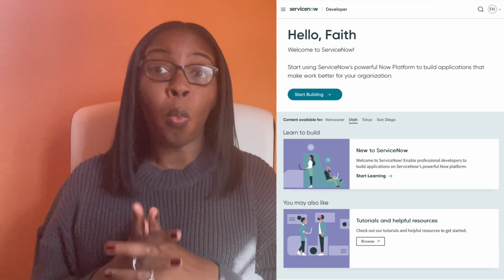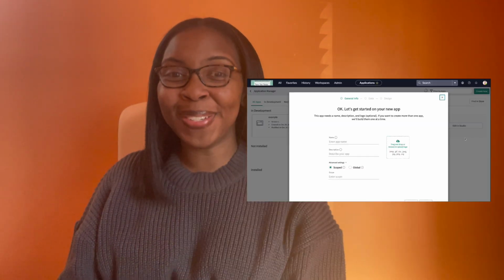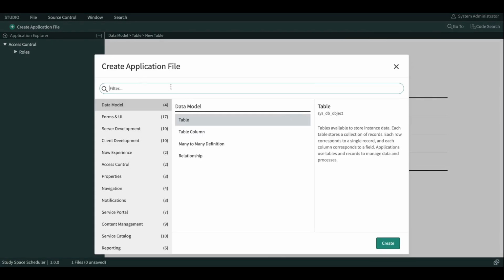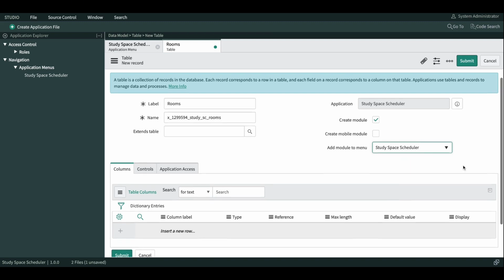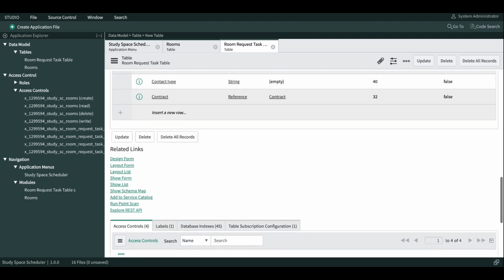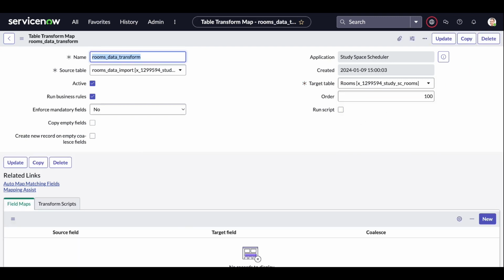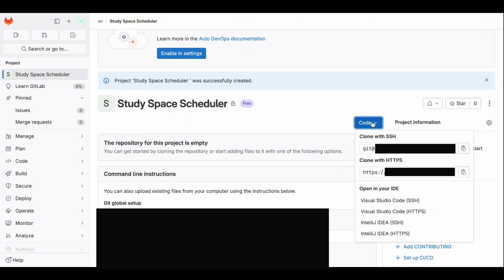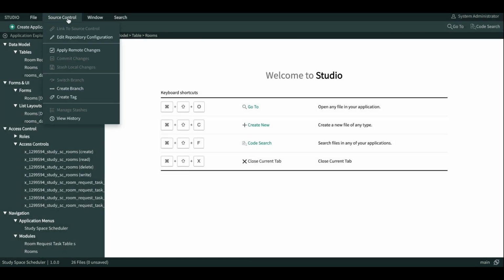NDN Week 3 : ServiceNow Table Creation and Source Control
In this latest installment of our tutorial series, we focus on enhancing your ServiceNow development skills. Join us as we explore crucial aspects of setting up tables and mastering source control within ServiceNow. This episode is rich with practical demonstrations and vital insights designed to support your growth as a ServiceNow developer.

Chapters
0:00 - Introduction
0:40 - Personal Development Instance
1:00 - Getting a Personal Developer Instance
1:30 - Instance Visualization and Customization
2:10 - Overview of 3 Core ServiceNow Developer Tools
3:42 - Source Control with Git
4:28 - Understanding Source Control Stash
4:58 - Overview of Building Tables in ServiceNow
6:10 - Demo: Building Application Menu
7:08 - Demo: Creating a Custom Table
8:37 - Demo: Creating a Table that Extends Another Table
10:29 - Using Import Sets to Import Data into a Custom Table
13:36 - Demo: Creating a GitLab Repository
14:44 - Creating ServiceNow Credentials
15:18 - Connecting ServiceNow Application to GitLab
17:00 - Outro

Intro and Outro music: Artificial.Music - And So It Begins